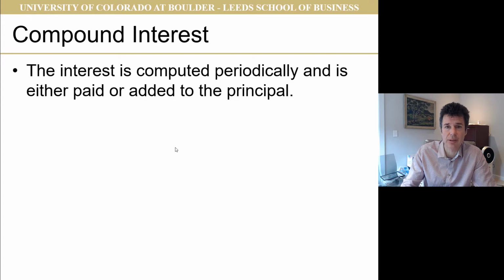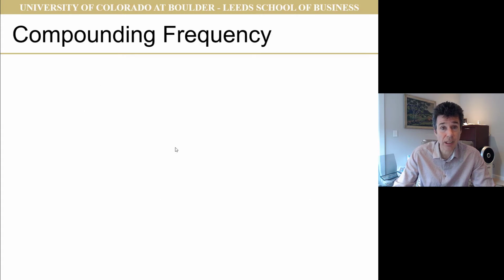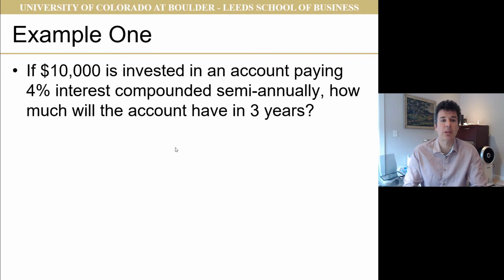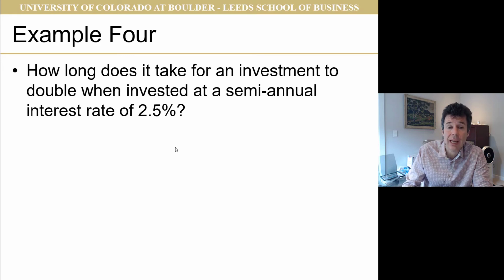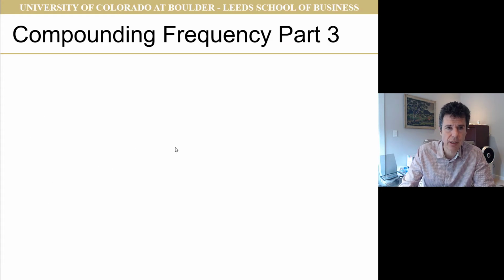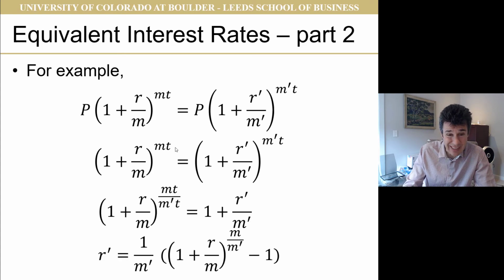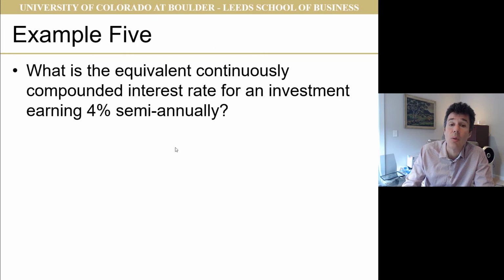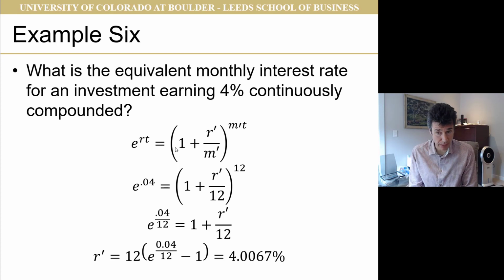FNCE 2010 - Compound Interest - Deprecated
This video discusses compound interest including continuously compounded interest.